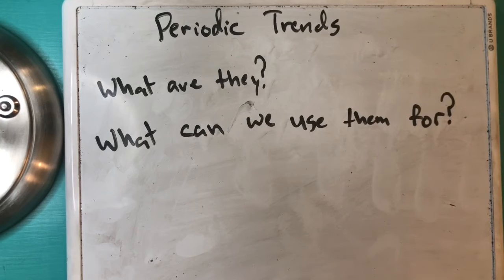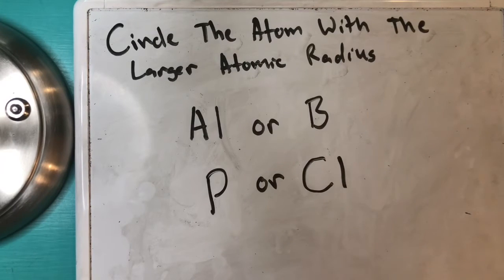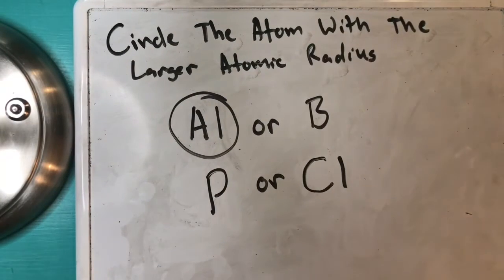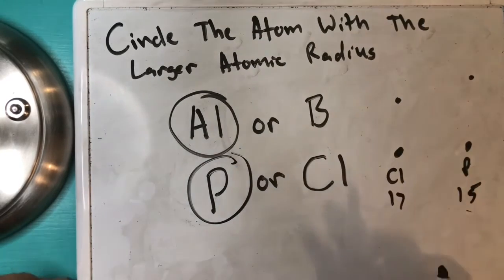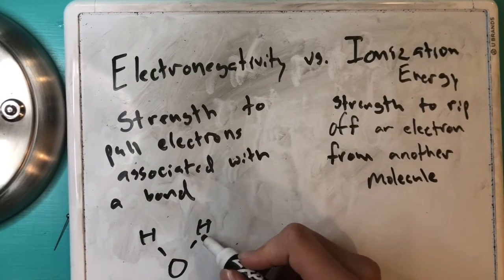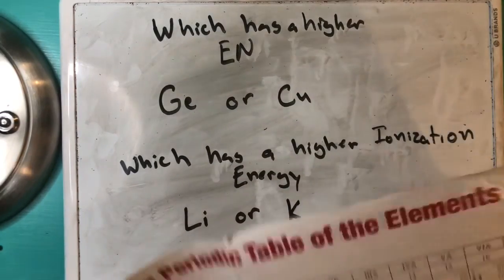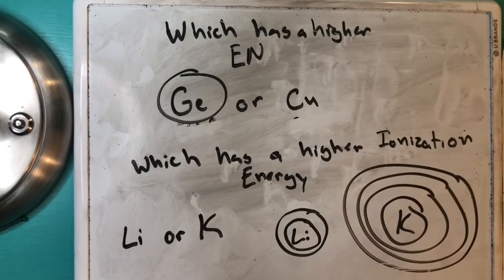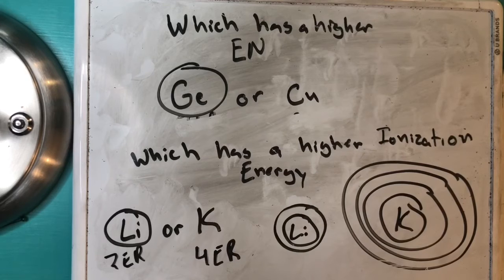Ap Chem Review #1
Review for Ap chemistry test with periodic trends. Comment if you have any questions!